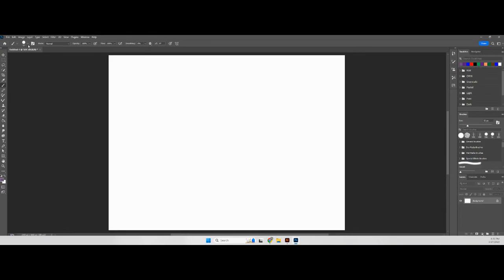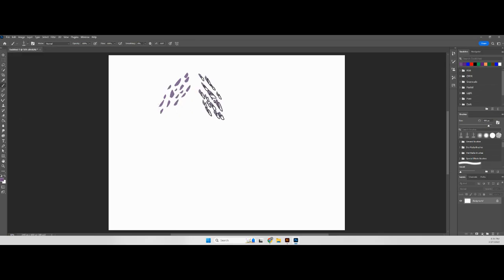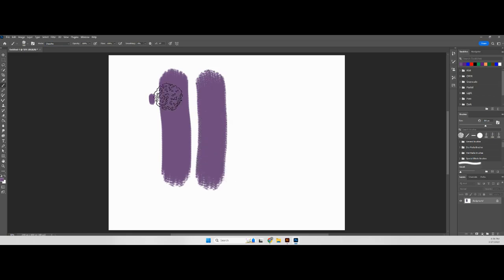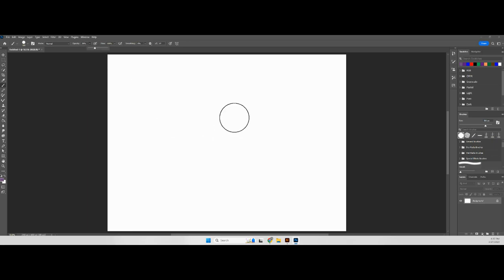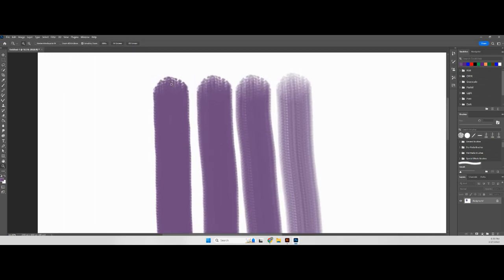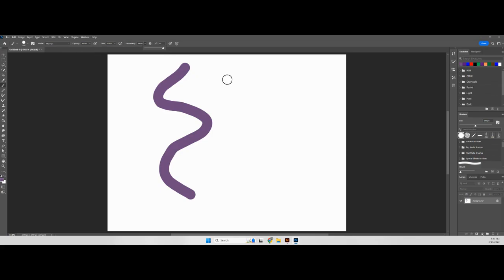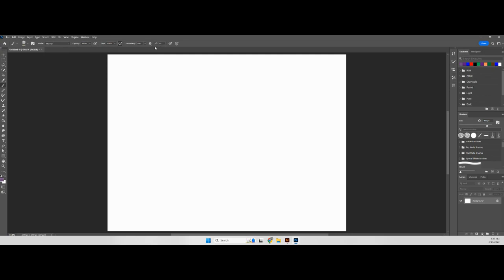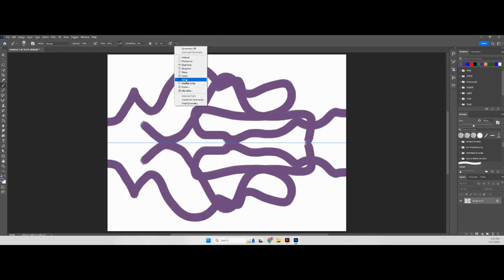Paint Brush Tool Basics Pt 2